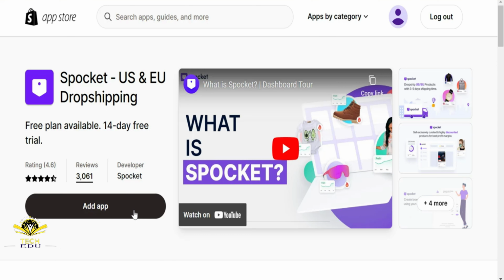dropshipping for beginners | dropshipping with no money | dropshipping 2023